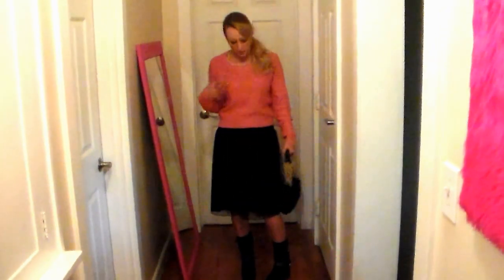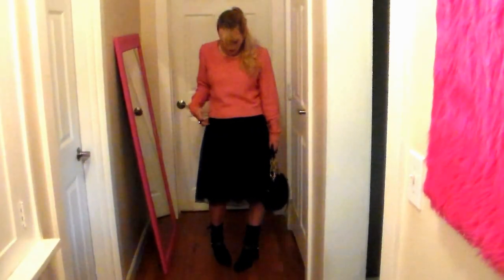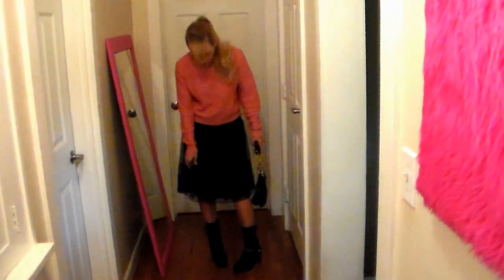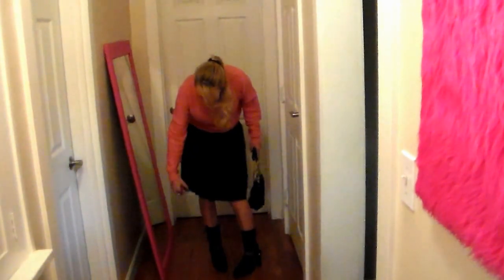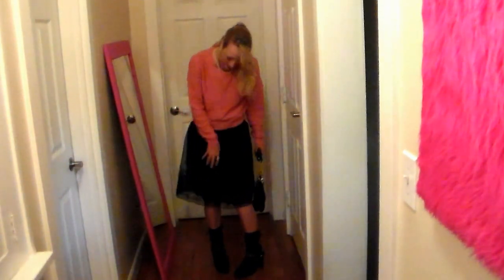Fashion OOTD What to Wear to Work from The Beautystand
The Beautystand Outfit of the Day What to Wear to the Office. This episode of The Beautystand features clothing, jewelery and accessories suggestions for the office.

H&M sweater
Alexis Hudson purse
Frye Boots
Treat Beauty Grape Cheek Stain

What's your beauty stand?